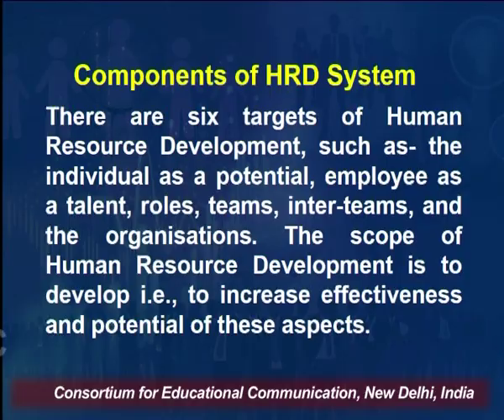Human Resource Development Systems - III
This Lecture talks about Human Resource Development Systems - III.